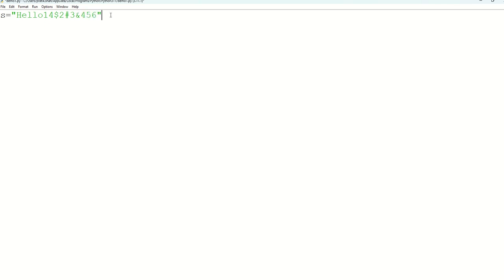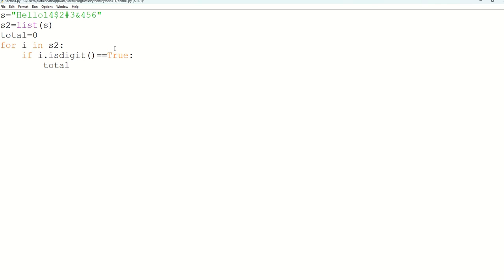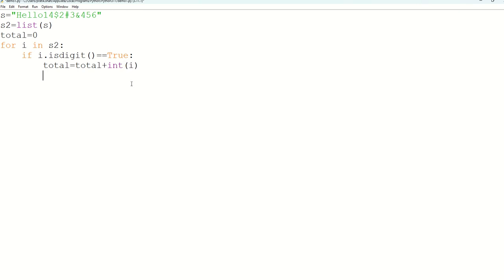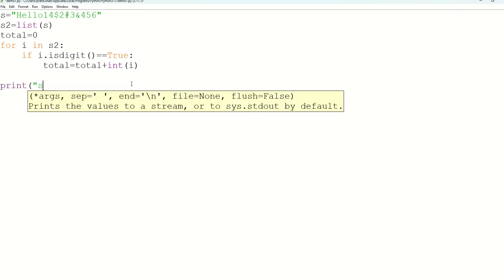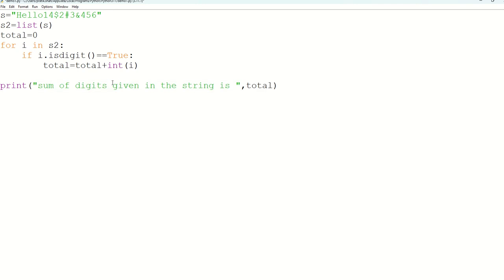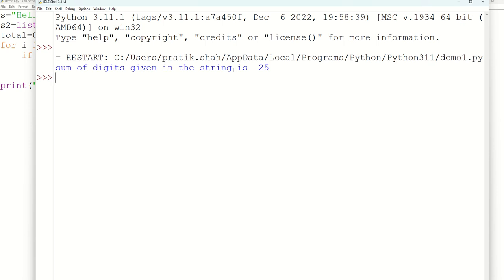Python String - Example 5 | Calculating the Sum of Digits in a String | Must Watch Tutorial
🚀 Welcome to the fifth example in our "Python String Sorcery" series! 🚀 In this tutorial, witness the sorcery as we unravel the magical technique of calculating the sum of digits within a given string using Python. This is a must-watch for anyone eager to add a touch of magic to their string manipulation skills!

🔍 Quick Overview:

In this example, we'll embark on a journey of string sorcery, focusing on the calculation of the sum of digits within a given string. Whether you're a beginner or an experienced coder, this tutorial is designed to showcase the versatility of Python's string manipulation capabilities.

🌟 Key Concepts Covered:

String Iteration: Understand the process of iterating through each character in a string.

Conditional Summation: Explore the logic of identifying digits and accumulating their sum using conditional statements.

Conversion to Integers: Learn how to convert characters to integers for numerical calculations.

🐍 Python Code Included:

This tutorial includes Python code snippets to help you follow along and experiment with the process of calculating the sum of digits within a given string. Witness the magic of precise summation and gain practical insights into implementing similar techniques in your projects.

💡 Apply What You Learn:

Challenge yourself with hands-on exercises designed to deepen your understanding of string manipulation. Experiment with different strings and explore creative ways to perform calculations on numeric data embedded within text.

🚀 Must Watch:

Whether you're a Python enthusiast, student, or professional developer, mastering the art of extracting information and performing calculations within strings is a valuable skill. This tutorial is a must-watch for anyone looking to add practical string manipulation techniques to their Python programming toolkit.